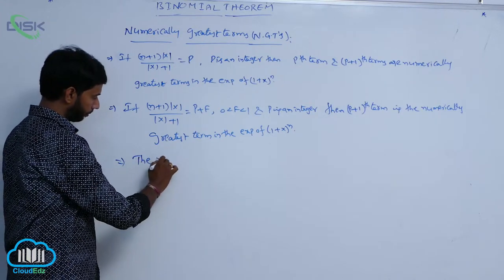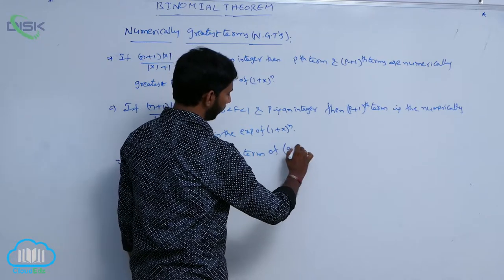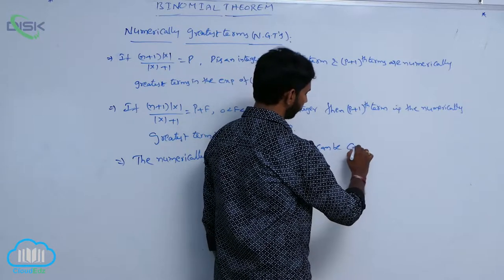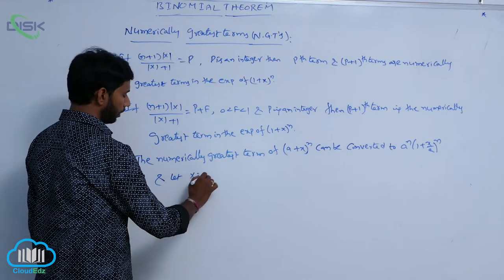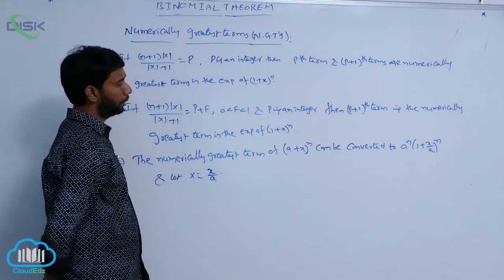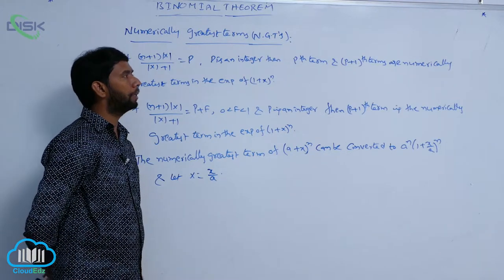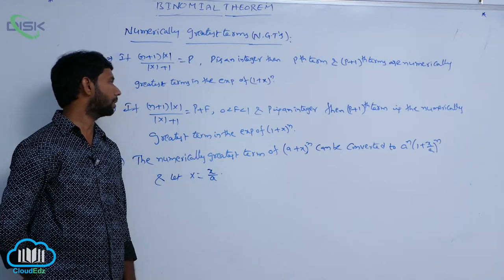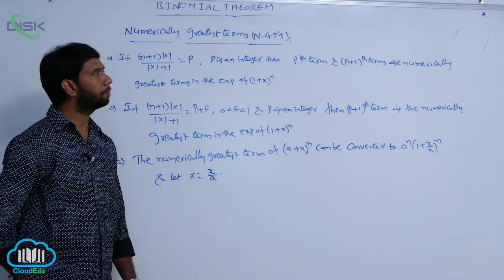Binomial Theorem for positive integral index || Numerically Greatest term 3 || Disk Telangana